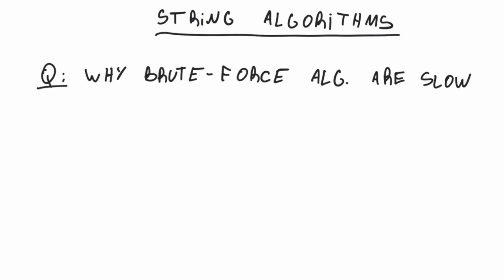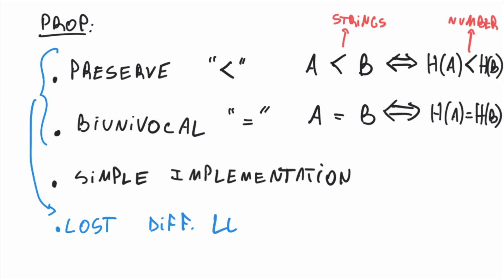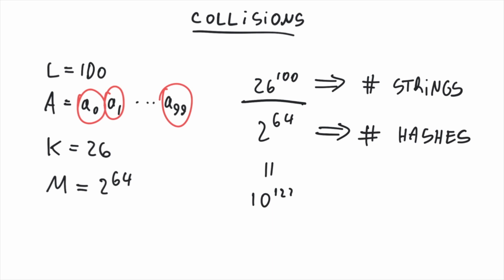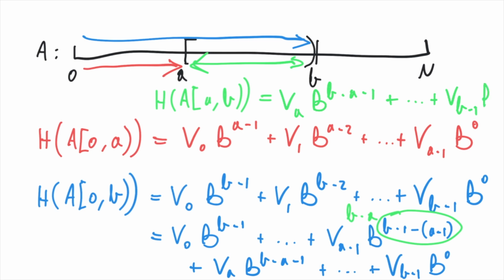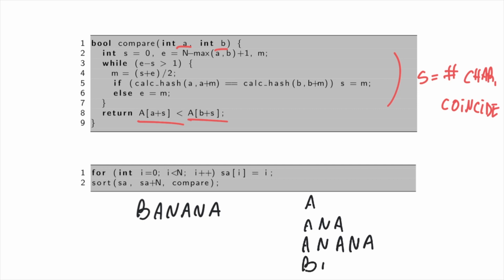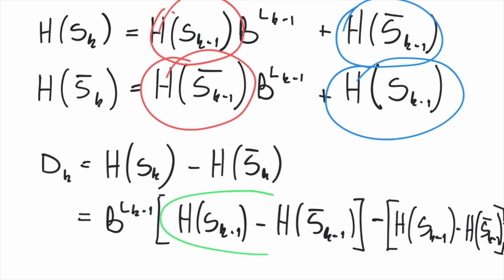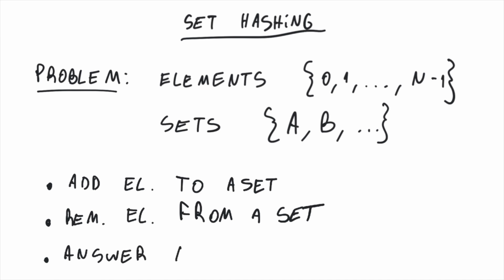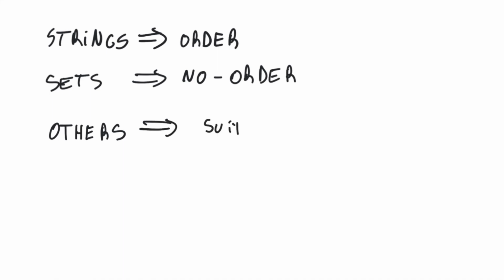2022 Brazilian ICPC Summer School - World Final Class - January 26 Lecture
This is the recorded lecture for the Brazilian Final Class on January, 26th, 2022 made by Fidel Ivan Schaposnik Massolo for the 2022 Brazilian ICPC Summer School.